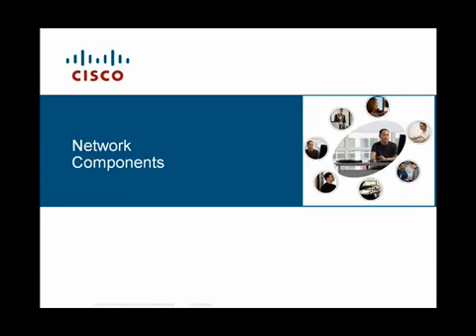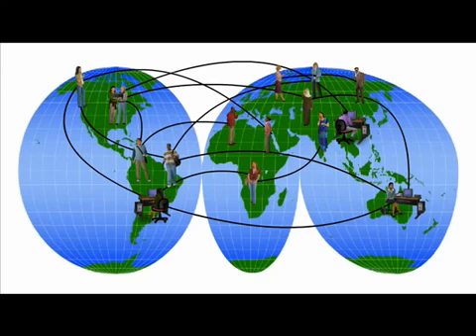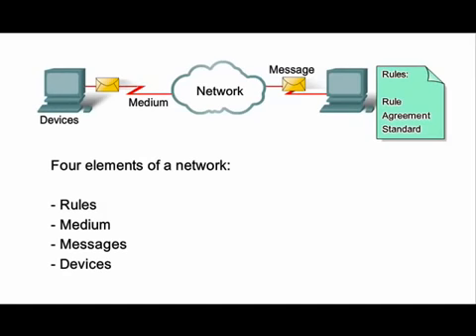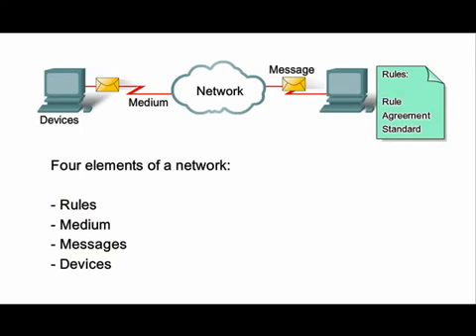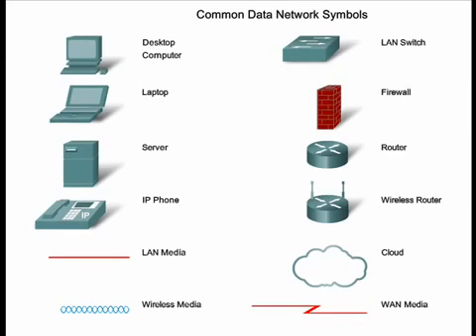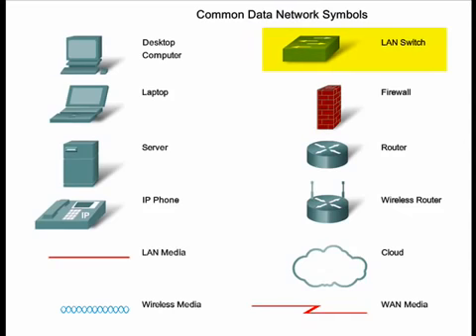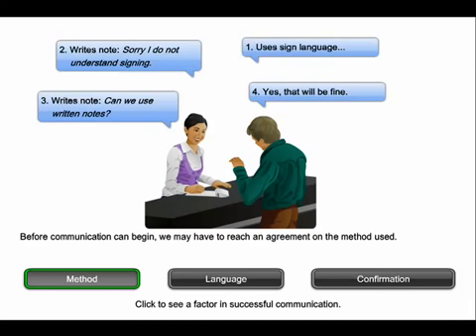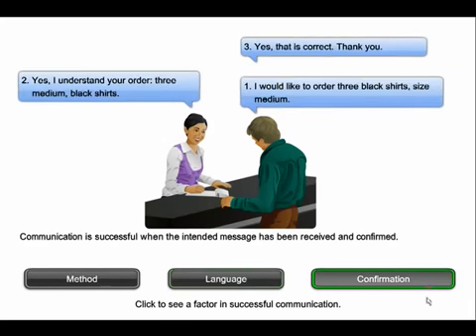Network Components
a video of network you know